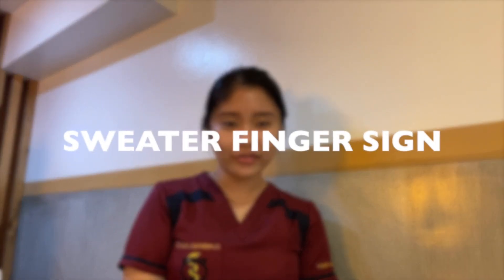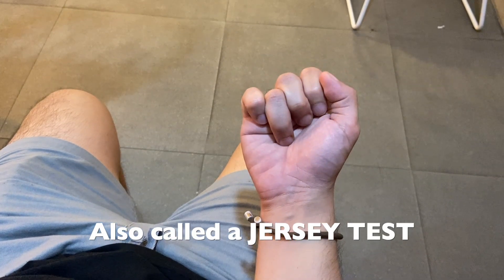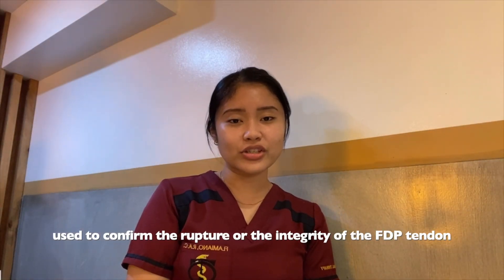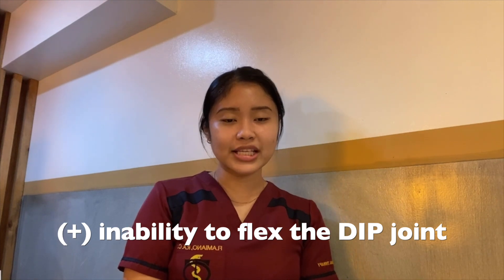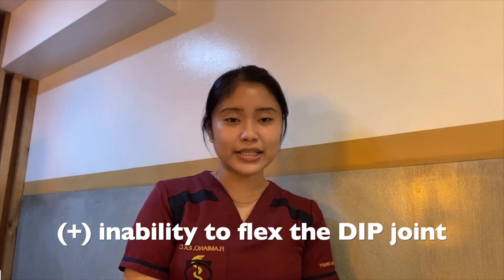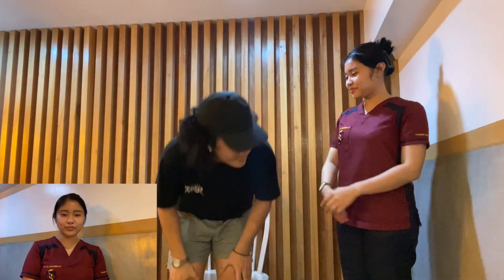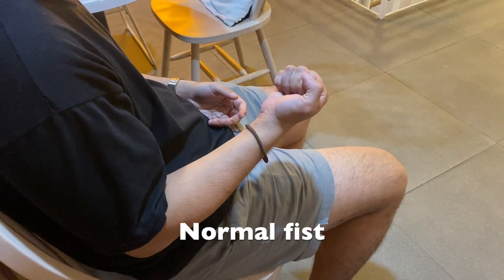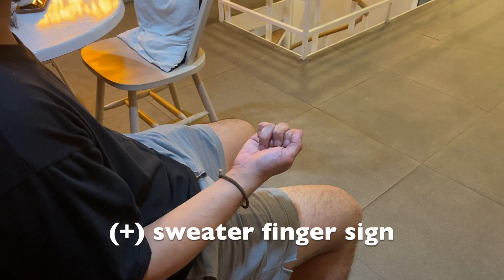SPECIAL TEST | SWEATER FINGER TEST (JERSEY TEST)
The sweater finger sign also called Jersey Test is used to confirm the rupture or the integrity of the Flexor Digitorum Profundus (FDP) Tendon. It occurs most often to the ring finger.